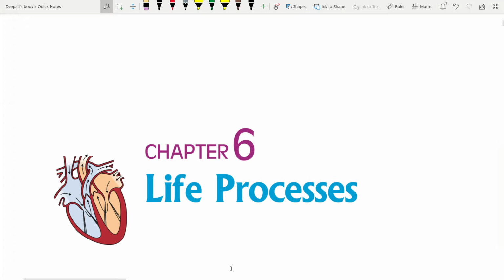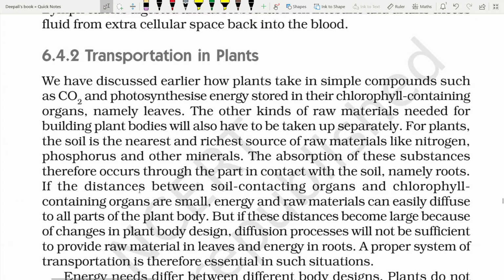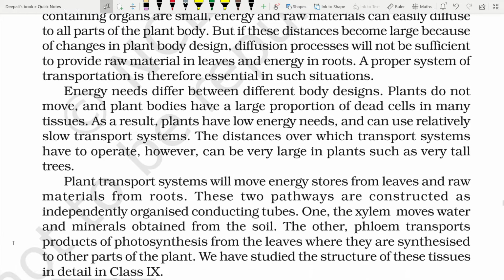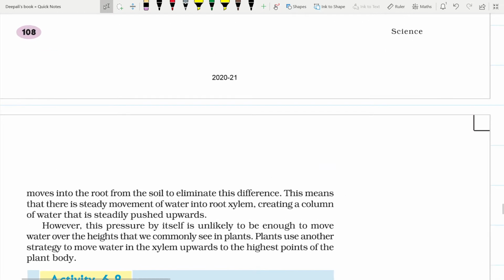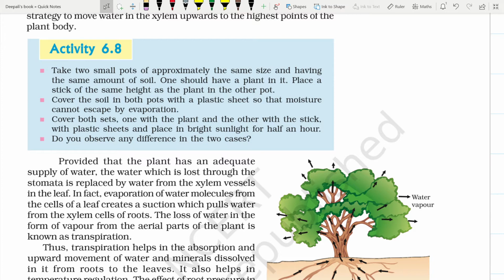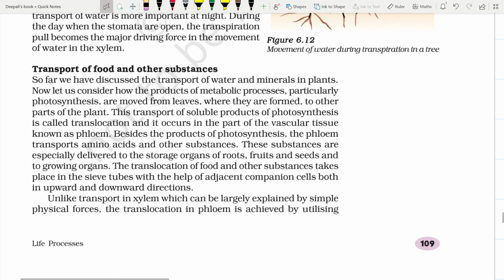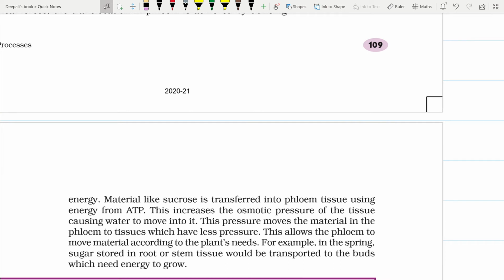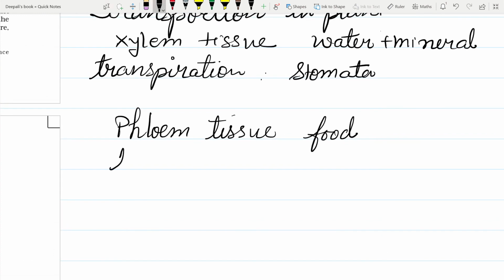CLASS 10 BIOLOGY CHAPTER 6 LIFE PROCESSES 6